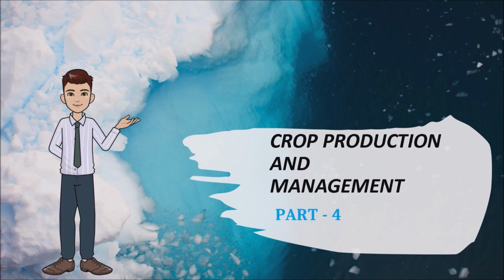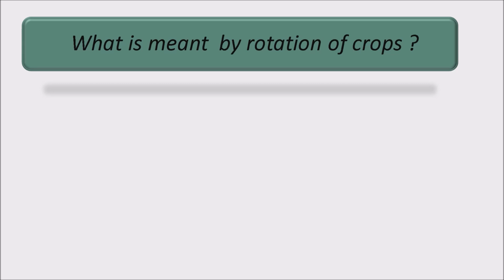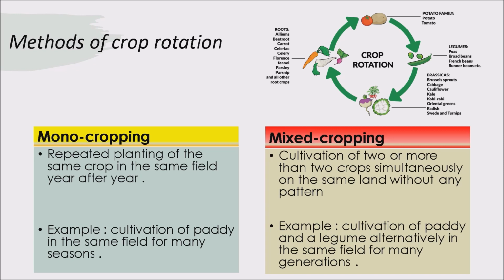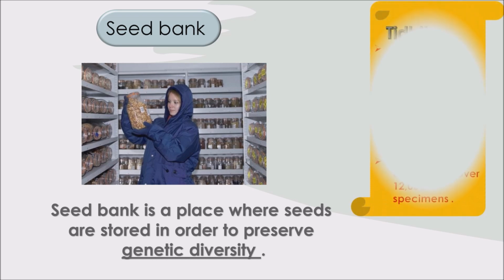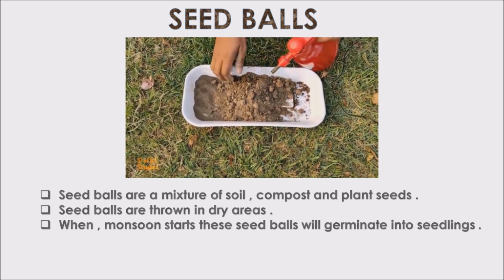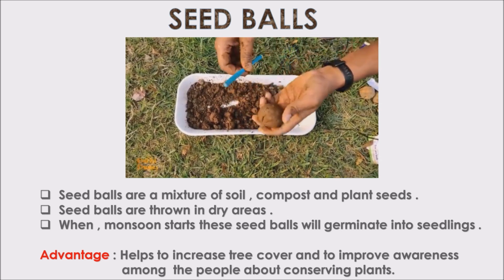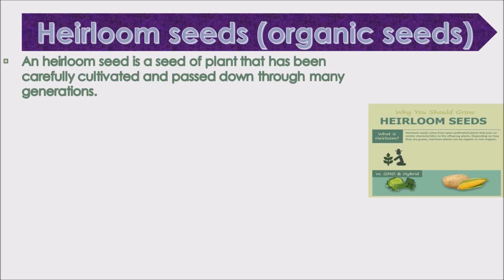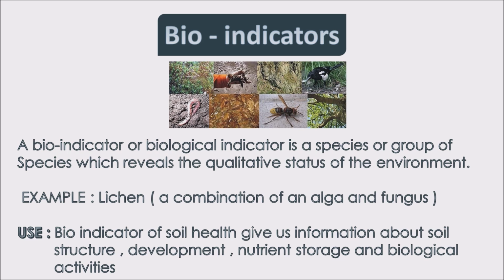Crop production and management #4 | Worksheet included in description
This video is meant for easy learning of science.

image courtesy : images downloaded from Google and Bing and are the proprietary products of it's creators.